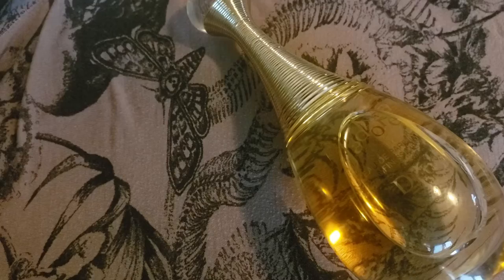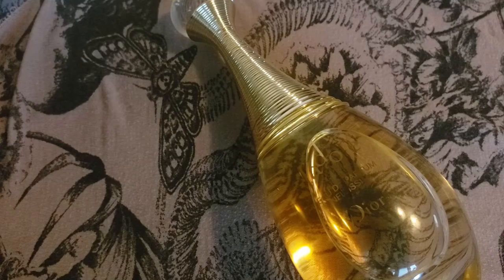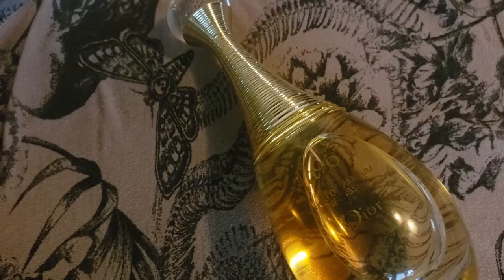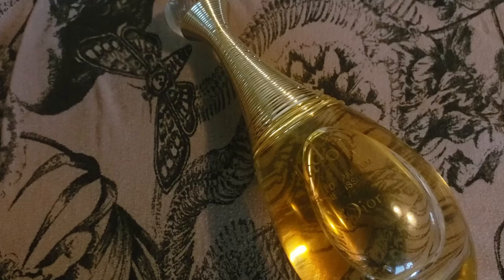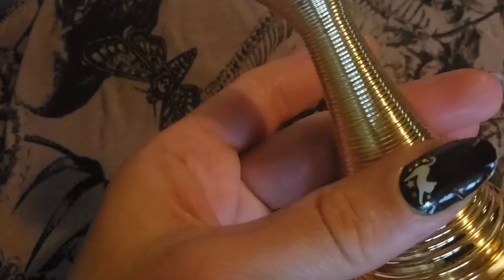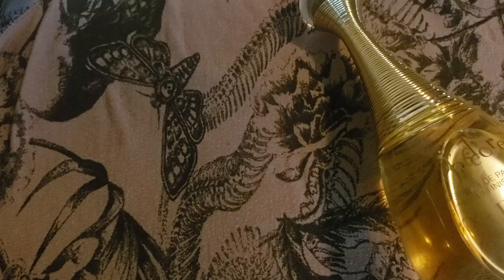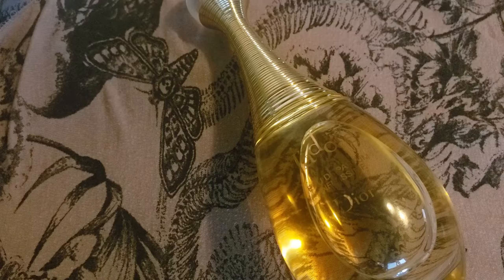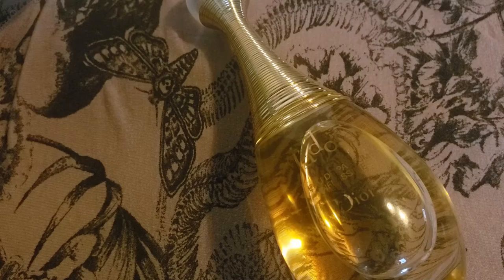FIRST IMPRESSIONS BRAND NEW CHRISTIAN DIOR FRANGRANCE J'adore Infinissime by Dior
Virtual Tip Jar. All funds will go to more fragrances to review!

tonkacatsniffs

Where to buy this fragrance: